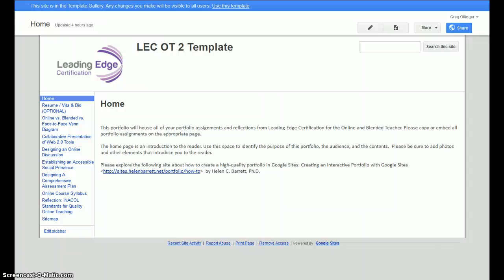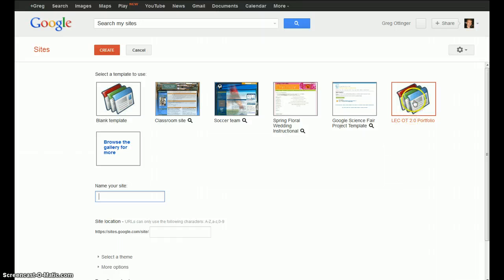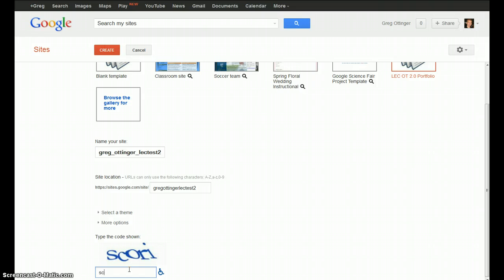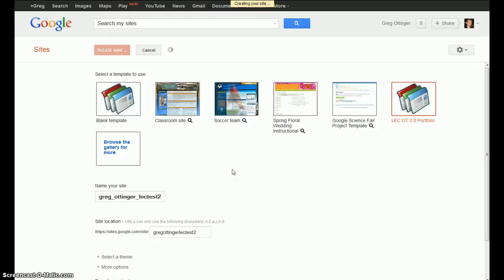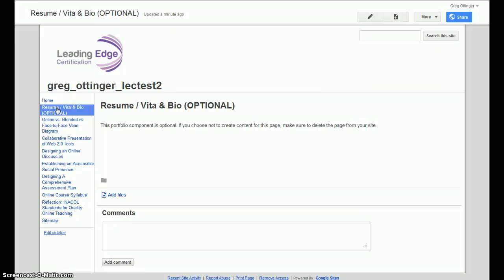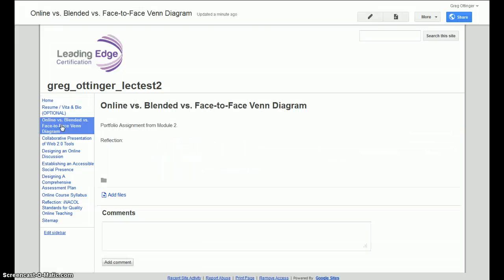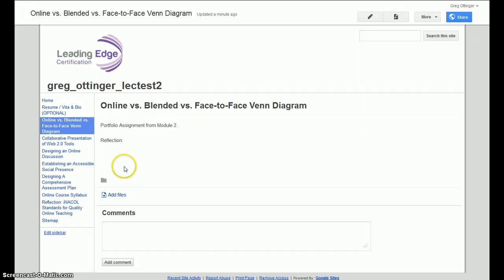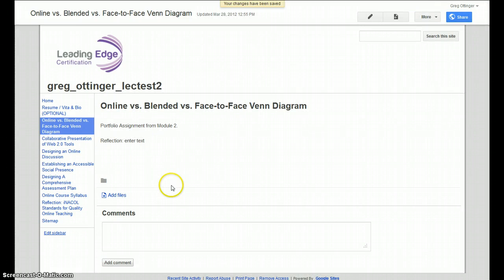LEC Portfolio 2.0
Video on how to create the LEC OT 2.0 Portfolio